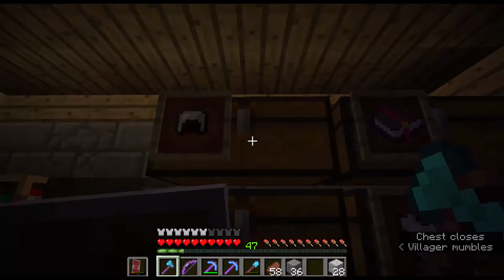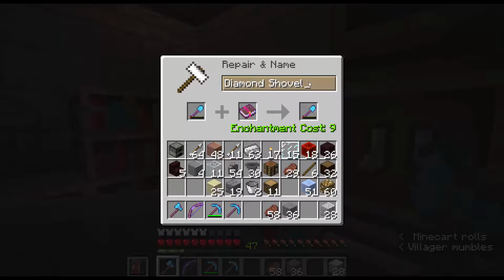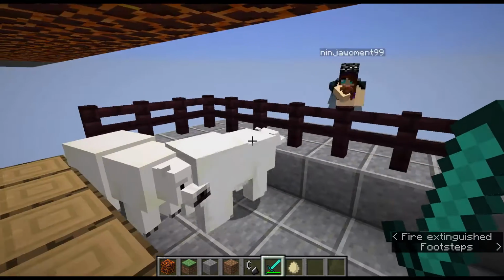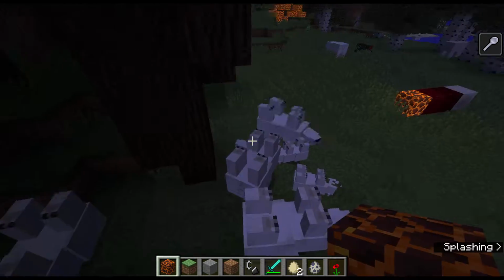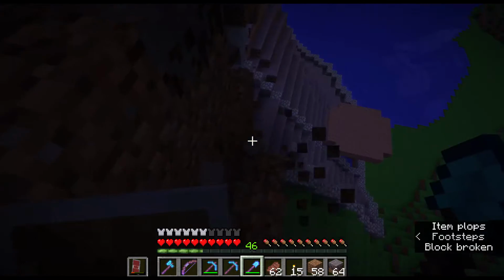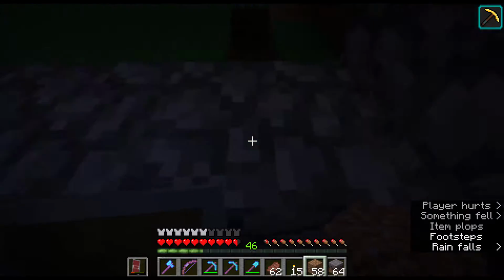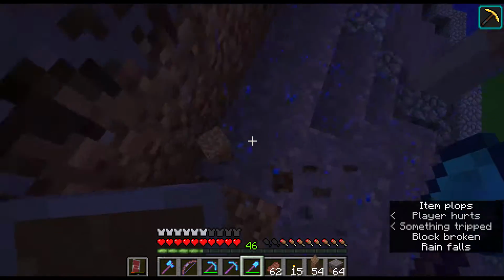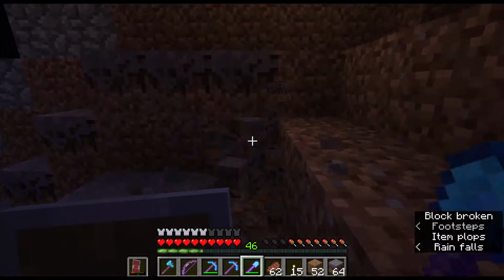Grassy Wednesdays #18 / 18-05-16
Grassy Wednesdays guys! Remember the project I told you I have in my LP when I said I need to convert an entire mushroom island to grass? Well here's me doing it... in a podcast!